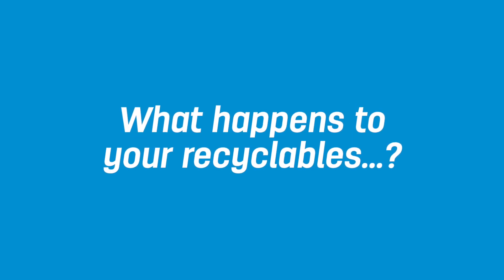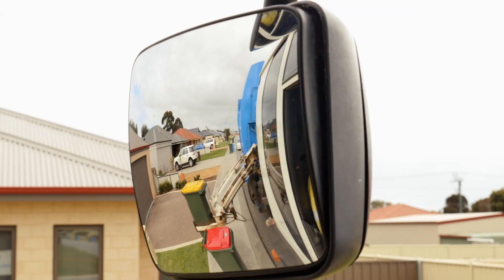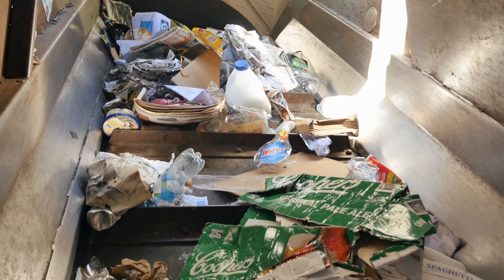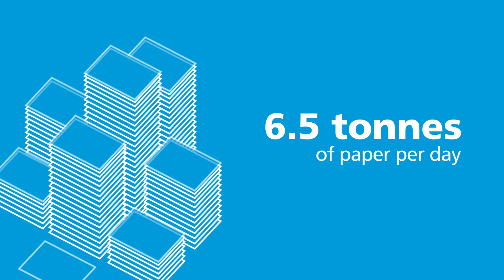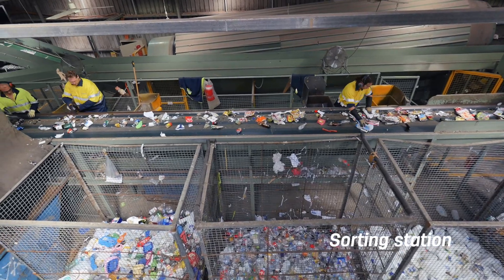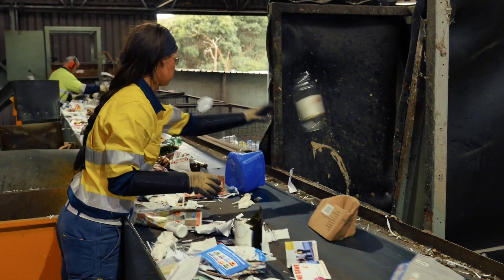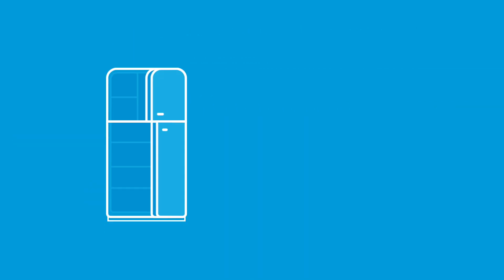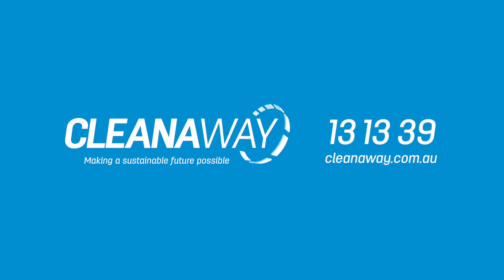What happens to your recyclables? Cleanaway MRF, Albany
Ever wondered what happens to your recyclables after they're collected from your kerbside bin? Take a look behind the scenes at Cleanaway's Albany MRF.